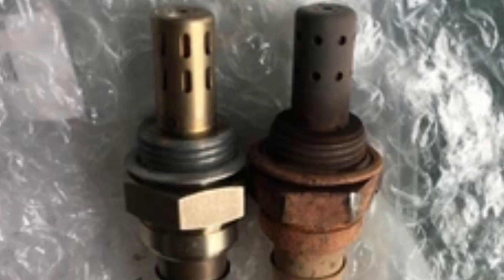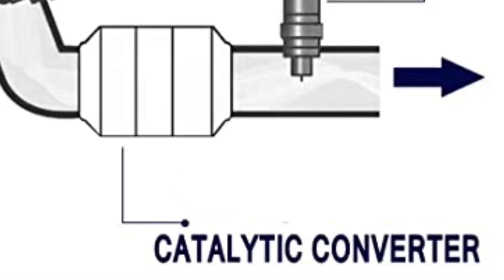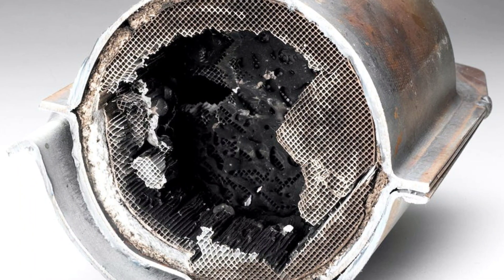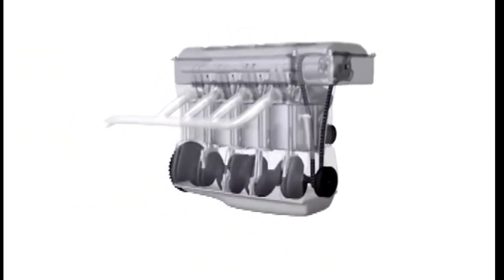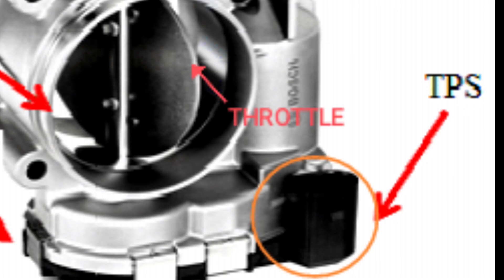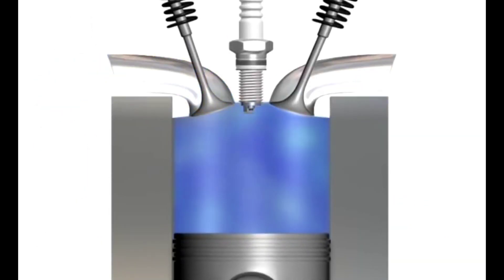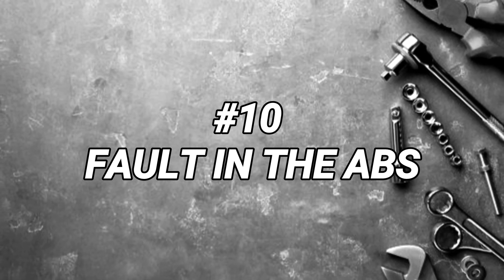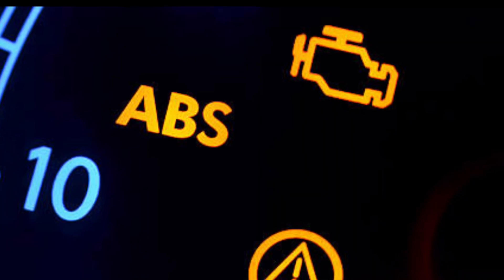WHY IS MY CHECK ENGINE LIGHT ON? DIAGNOSIS | UNDERSTANDING THE REASONS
WHY IS MY CHECK ENGINE LIGHT ON? DIAGNOSIS | UNDERSTANDING THE REASONS If your car's MALFUNCTION INDICATOR or CHECK ENGINE LIGHT is on, here are several common reasons why it might be illuminated.
Faulty oxygen sensor. This component, measures the amount of oxygen in the exhaust gases, and affects the air-to-fuel ratio during the combustion process.
Faulty gascap. A loose or damaged gascap, can cause a vacuum leak, and trigger the check engine light.
Defective catalytic converter. If this part fails, it can lead to increased emissions, and decreased engine performance.
Faulty sparkplugs or ignition coils. These can cause misfiring, resulting in rough idling, and increased emissions.
Low oil pressure. Insufficient lubrication can damage your engine, and decrease performance.
Dirty or defective mass airflow sensor. This can disrupt the engine's performance, and trigger the check engine light.
Faulty throttle position sensor. It can affect acceleration, idle speed, and emissions.
Faulty Exhaust Gas Recirculation Valve. This valve reduces harmful emissions, and any issues can trigger the check engine light.
Leak in the EVAP system. A damaged gascap or cracked hoses, can cause fuel vapors to escape, triggering the check engine light.
Fault in the Anti-lock Braking System. While not directly linked to the check engine light, A.B.S. issues can trigger the C.E.L., if shared components are affected.